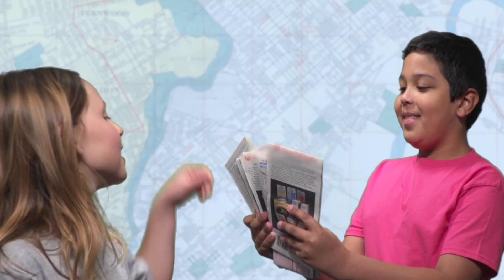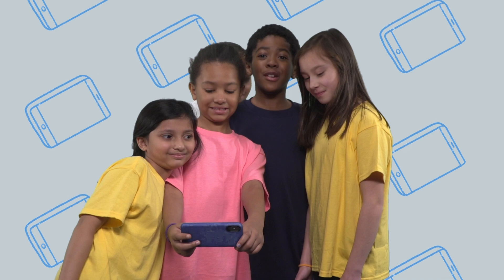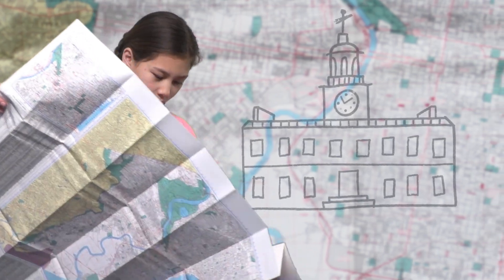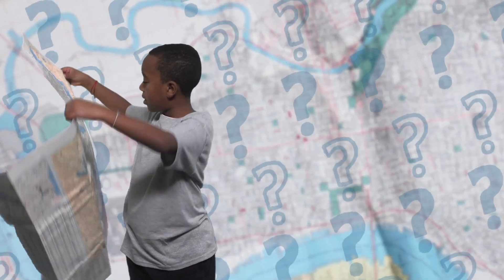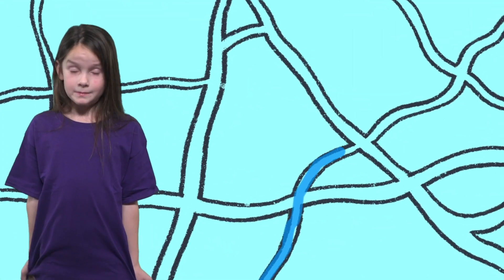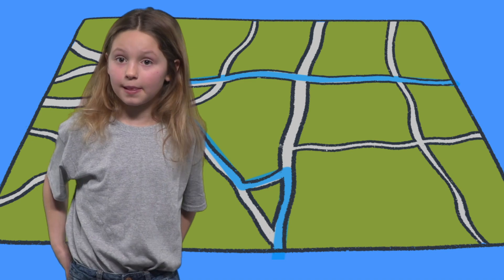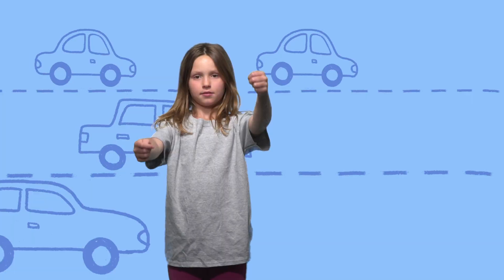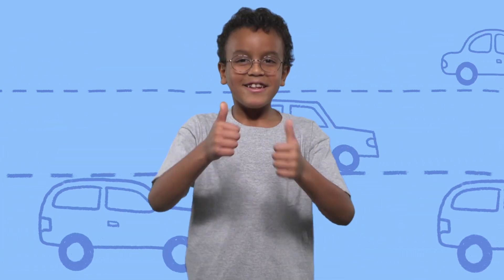Search It Up: Getting Around | PBS KIDS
"Real kids talk about maps and GPS on “Search It Up!"" In this episode, we discover how to get to Independence Hall, how GPS works, and which snack is best for celebrating a successful journey.

Discover how everyday kids use technology with “Search It Up!” It’s a delightful, new mini-series from WGBH and PBS Kids. Real kids talk about how they use the internet, navigate with GPS, keep in touch with family, and have endless fun with phones. The series was produced by WGBH with support provided by Internet Essentials from Comcast."